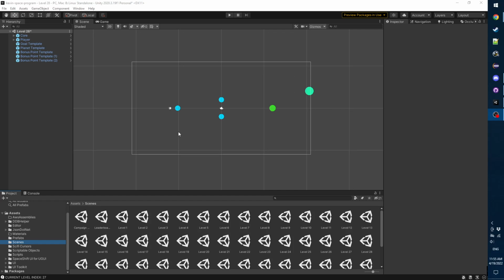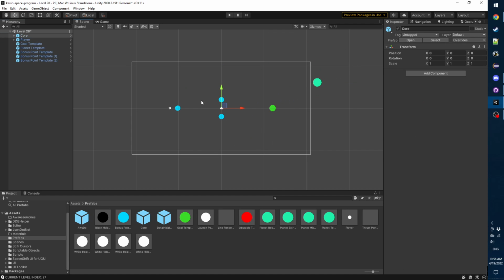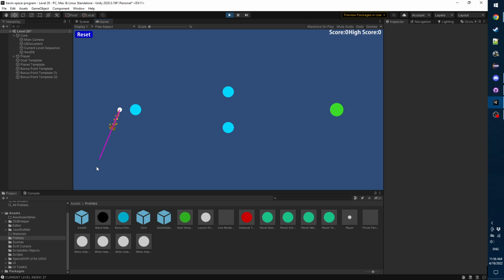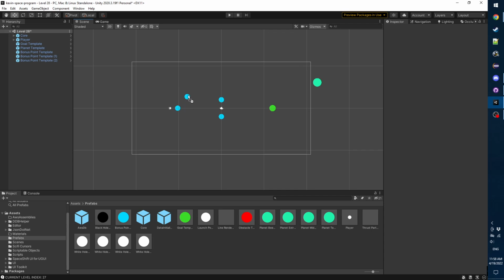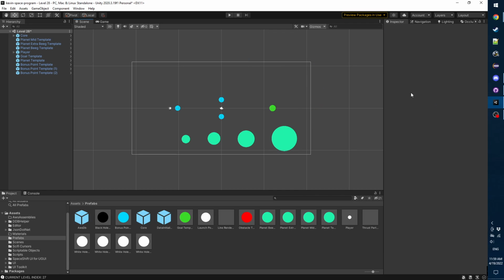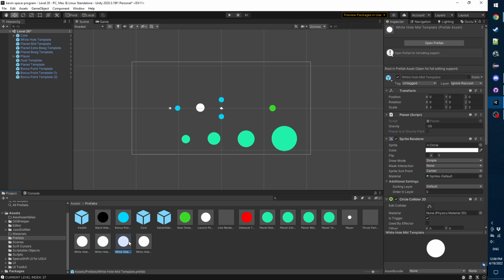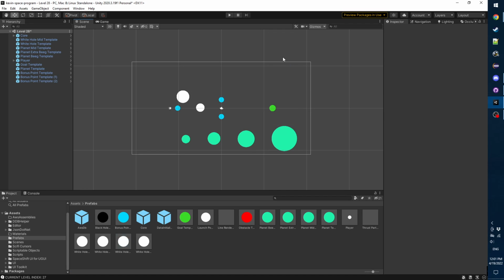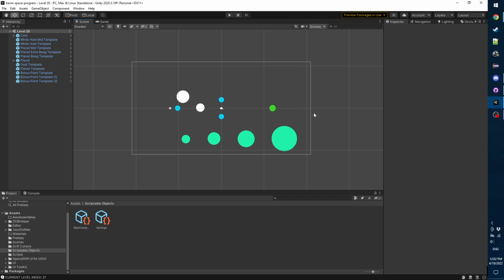Minigame Level Building Tutorial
Mashup Studios is a new gaming studio focused on creating mashup video games across multiple gaming genres so friends can play together more.